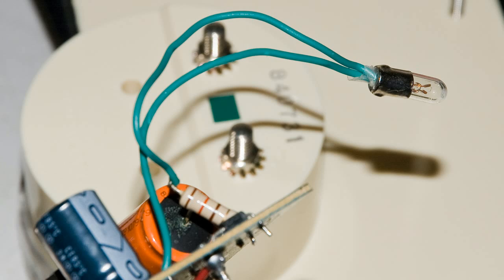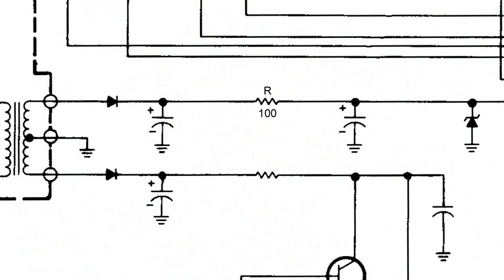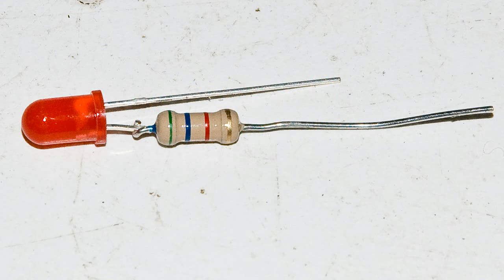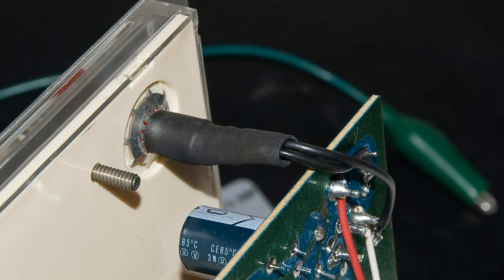B&K Meter Model 290 Repair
B&K Meter Model 290 Electronic Multimeter Test Equipment